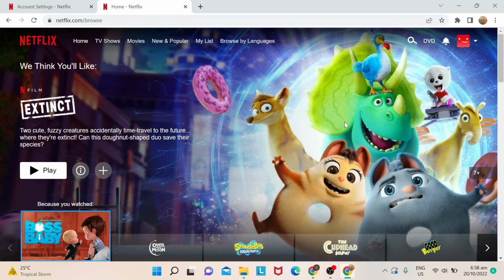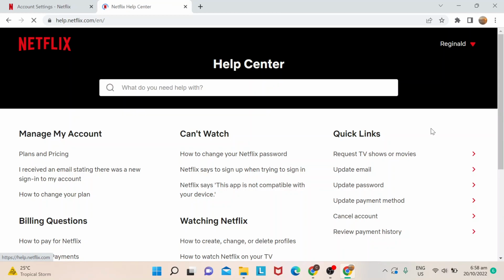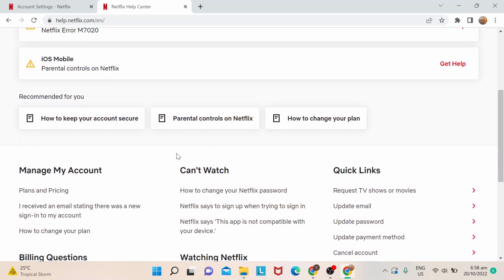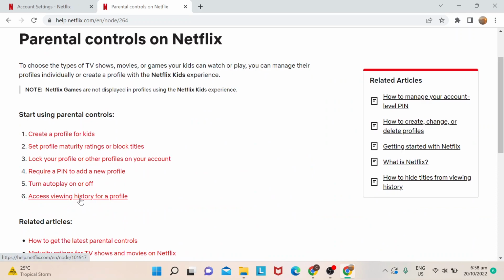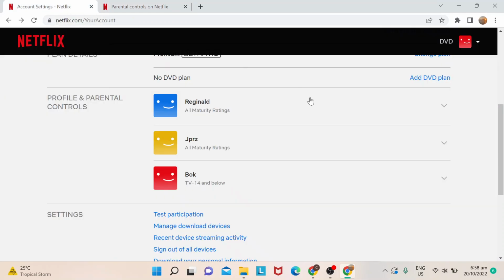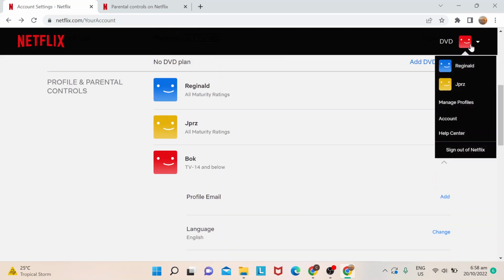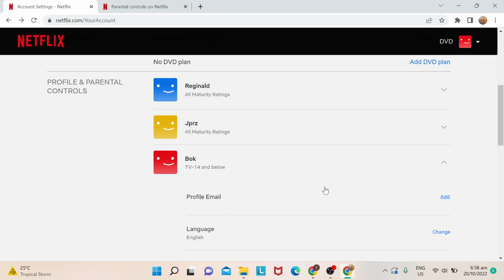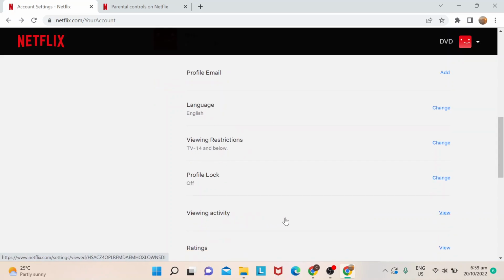How To Find Watch History In Netflix Tutorial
Today I show netflix tutorial,netflix viewing history,find watch history in netflix